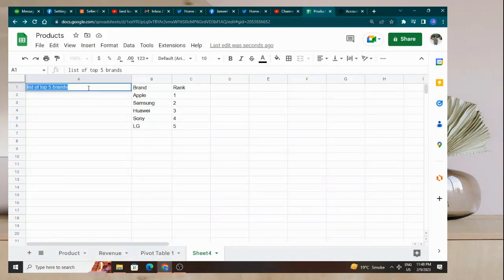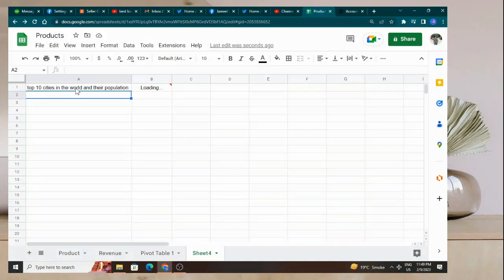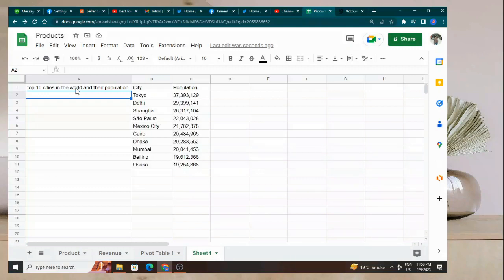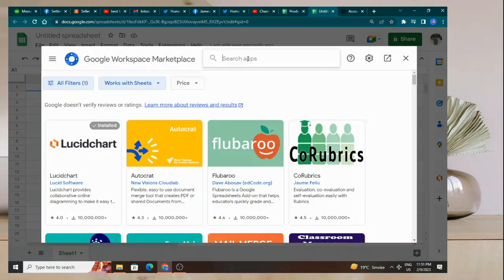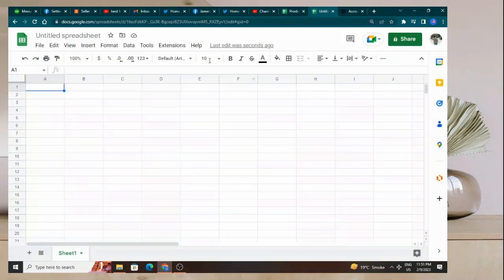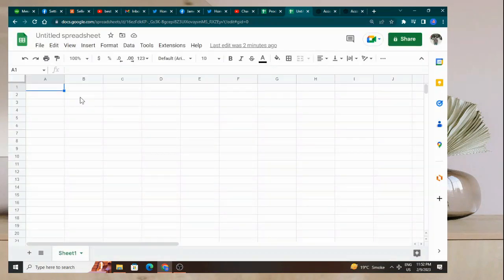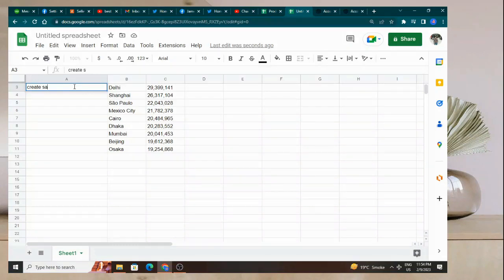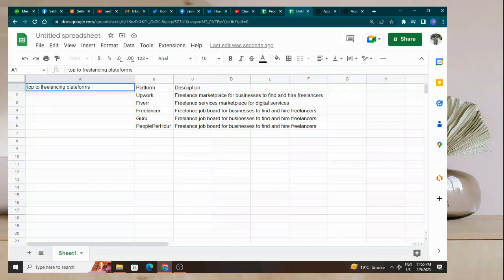Chatgpt with google sheets functionality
Chatgpt connectivity with google sheets using API